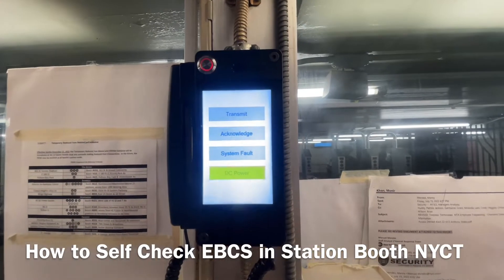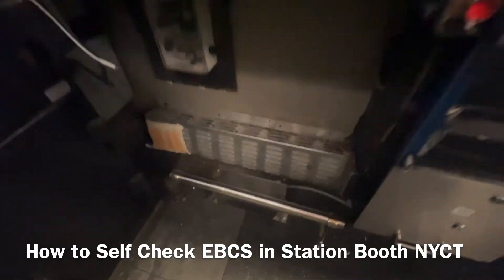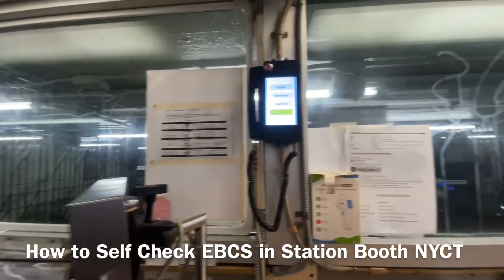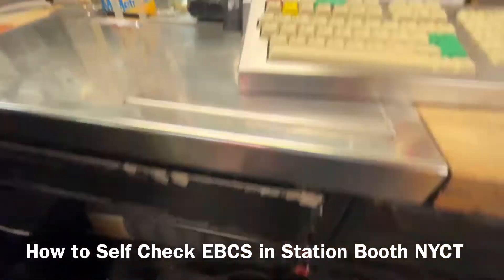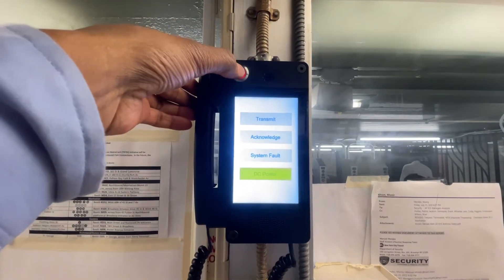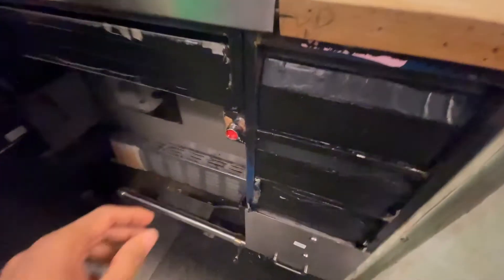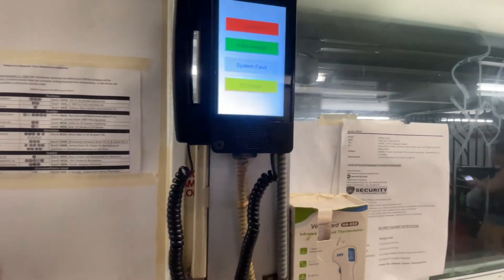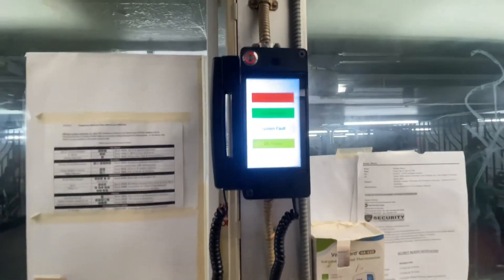How to Self Check EBCS in Station Booth NYCT